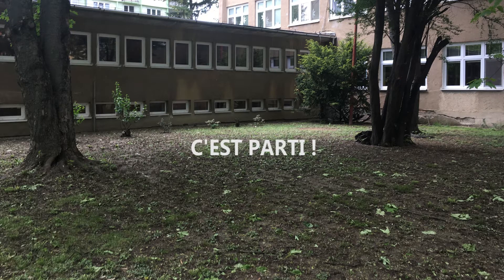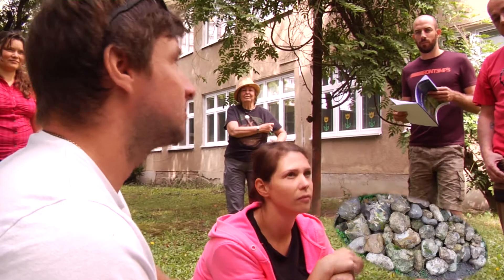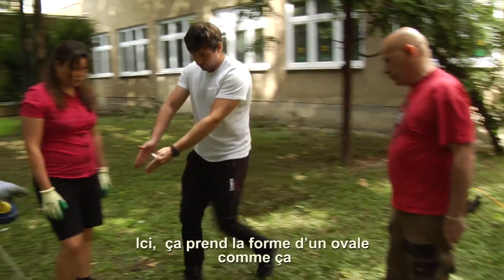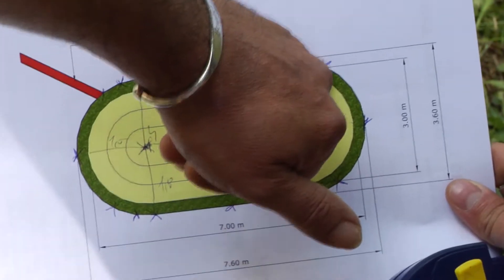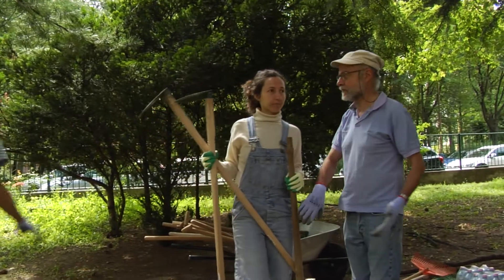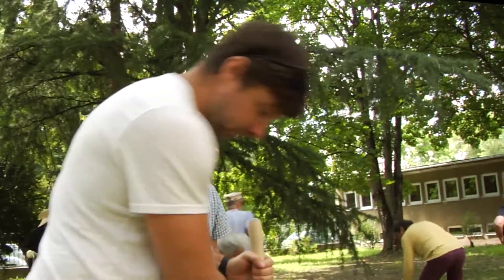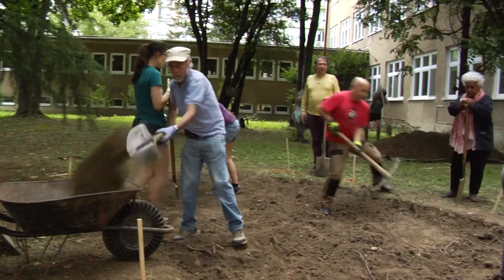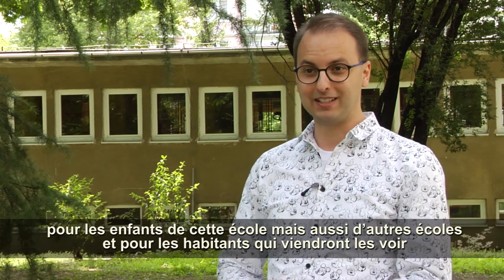Eau & Climat - Le Jardin de pluie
Eau & Climat: comment construire un jardin de pluie? Mode d'emploi.